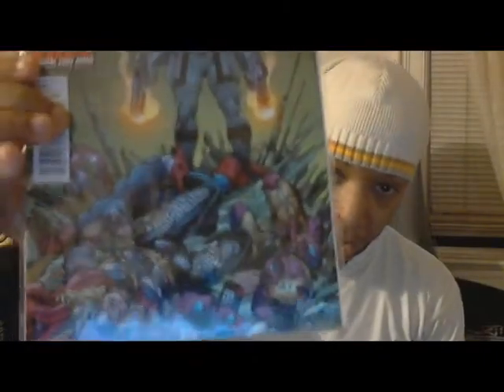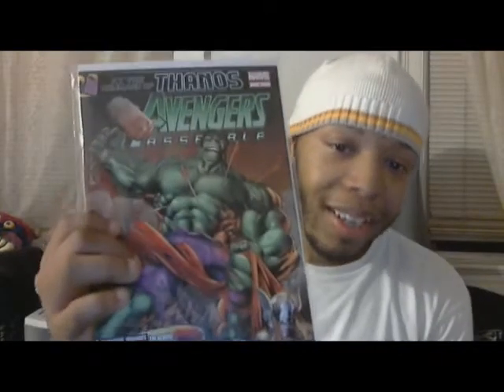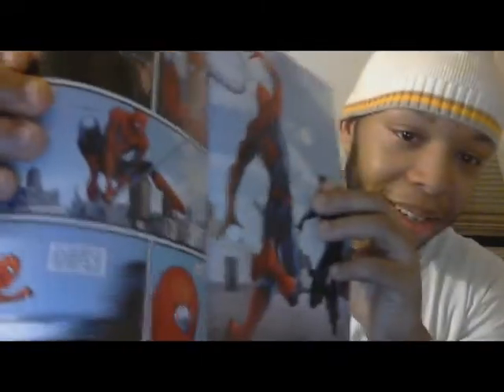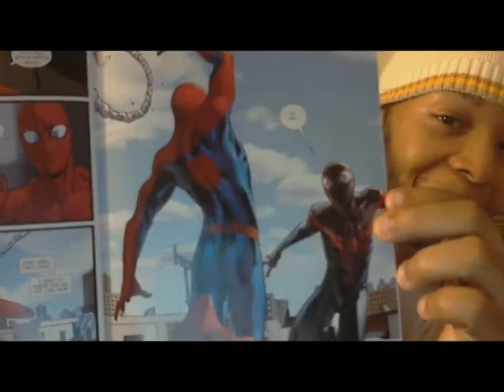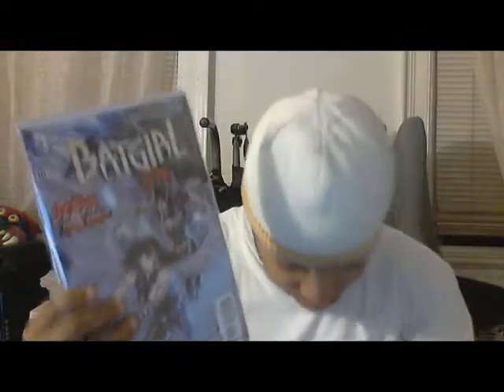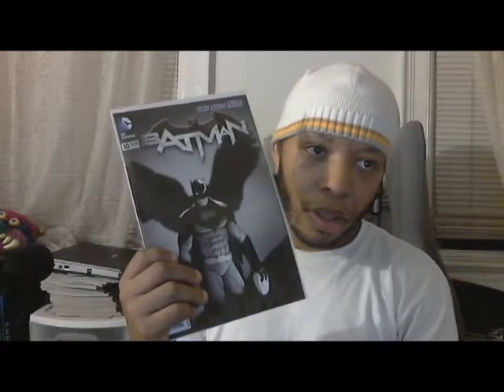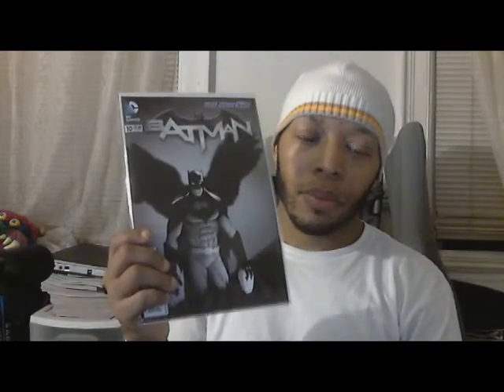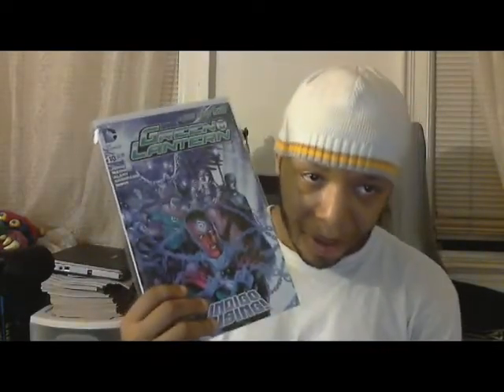The Kid's Comic Review Episode 55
A cool review on Father's Day...enjoy.

MARVEL COMICS:
Amazing Spider-Man #687
Avengers #27
Avengers Assemble #4
Captain America #13
Fantastic Four #607
Scarlet Spider #6
Spider-Men #1
X-Men Legacy #268

DC COMICS:
Batgirl #10
Batman #10
Green Lantern #10
Grifter #10
The Ravagers #2

BOOM!! STUDIOS:
Valen The Outcast #7

IDW PUBLISHING:
Transformers Robot In Disguise #6